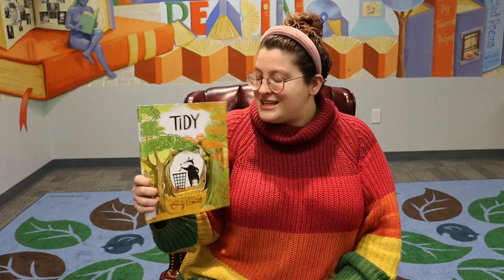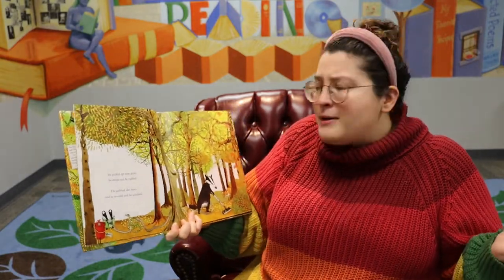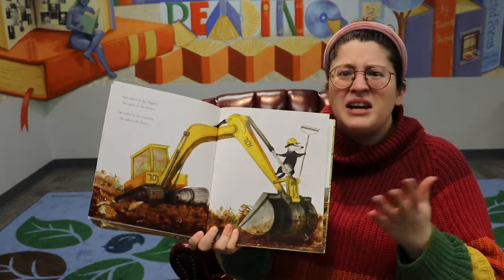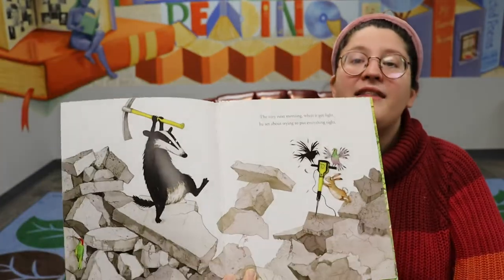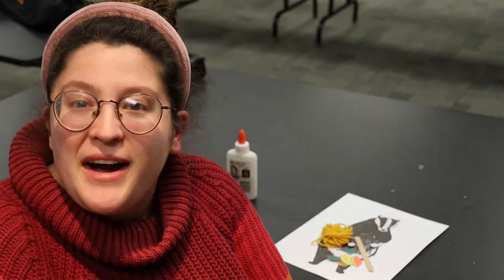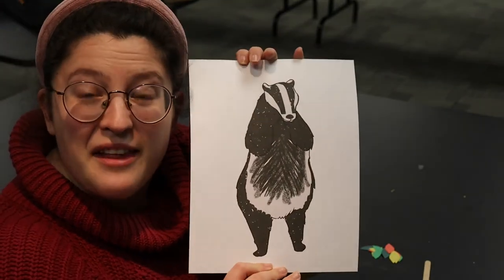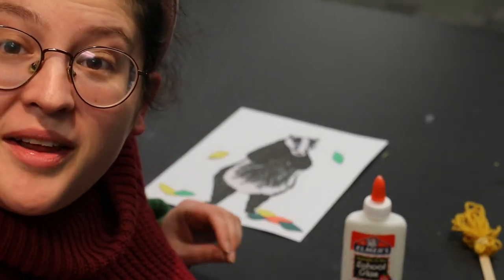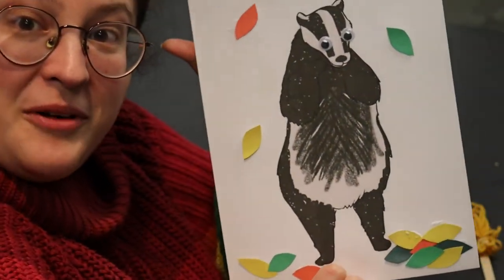Story Time with Miss A: "Tidy" by Emily Gravett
Hi, friends! This week, we're reading about Pete the very neat Badger in the book "Tidy" by Emily Gravett, read with permission from Simon & Schuster. Make sure to grab a Go Pack from the Northeast Branch Library (while supplies last) for the materials you'll need to make this craft.

New Story Time with Miss A videos posted every Monday at 10am!